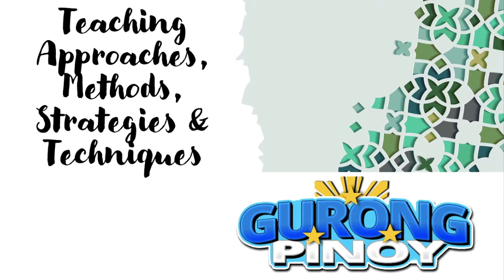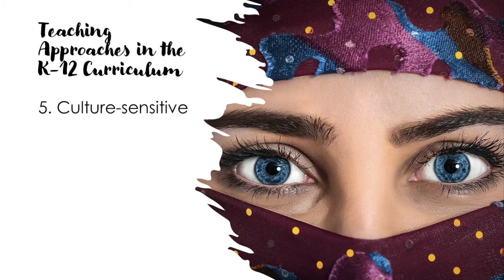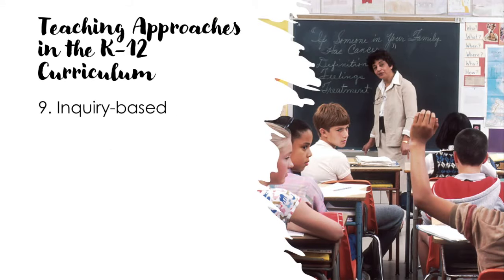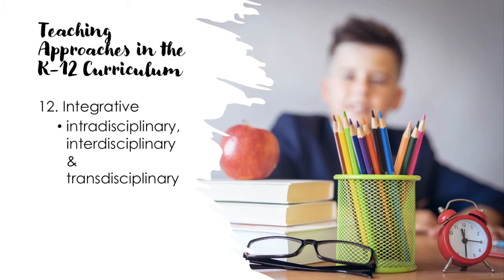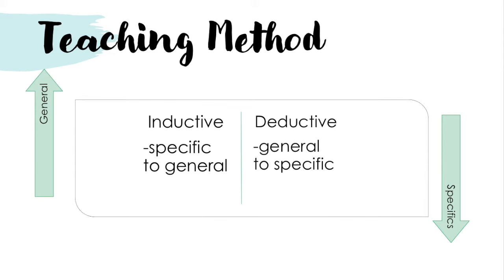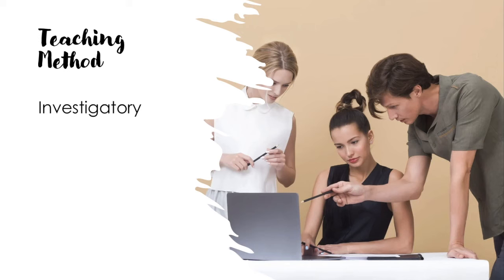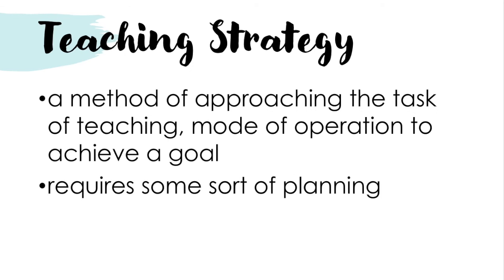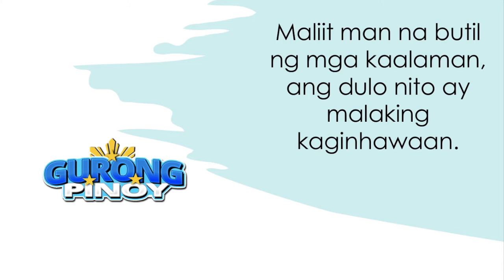LET Updated Reviewer 2022 Teaching Approaches, Methods, Strategies & Techniques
This video is a sample updated reviewer 2020 for professional education LET reviewer 2019 and the latest LET 2020 on the topic teaching approaches, methods, strategies and techniques.

RELATED CHANNEL
LET REVIEW GENIUS
LET REVIEW
Teacher A Let Reviewer
LET Reviewer
Persistently EIA
Ruben Ibarra
Teacher Lea
Inspire PH
MUSIC IS LIFE
Christian Basilio Vlogs
GURU EXPERT LET
Review Stuffs
Carl Balita
Team Lyqa
Happy Teacher

BEST YT CONTENT
Ivana Alawi
Wowowin
Ja Mill
Rated K